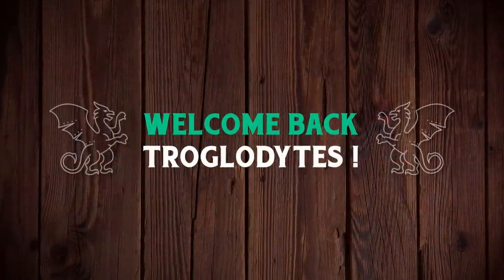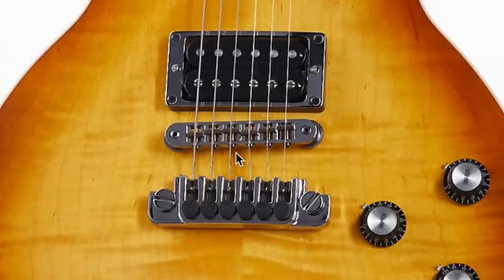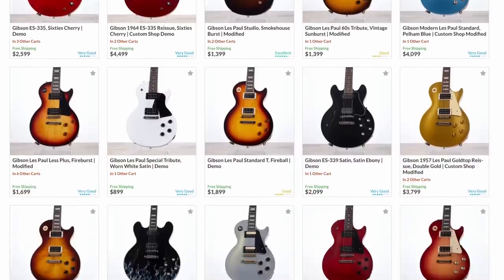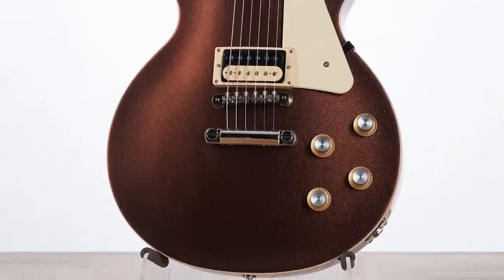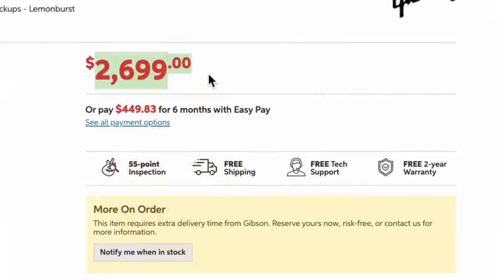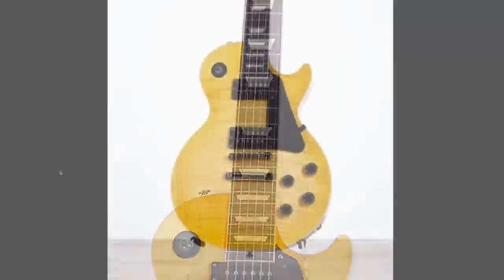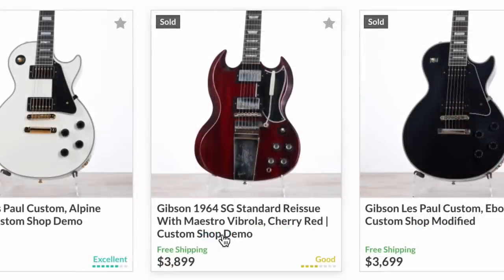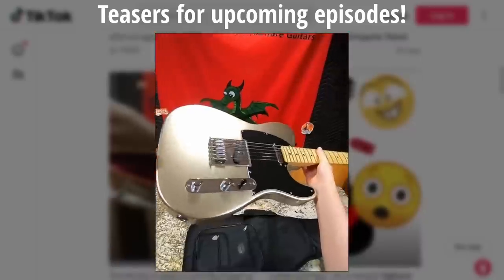What Happened to This Thing? | Gibson Demo Shop Recap Week of August 9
🐕 Episode Guide:
0:00 - Intro - Check Links in the Description
0:19 - Figured SG Standard
1:10 - TP-6 Les Paul Traditional T
2:01 - Spooky Les Paul Studio
2:27 - Les Paul Classic
3:03 - Smokehouse Les Paul Studio
3:47 - Saddle Brown Metallic LP Classic
5:07 - Lemon Burst LP 60s Standard
6:52 - Something's Gone Horribly Wrong
8:32 - Black Plastics LP 50s Standard

📚 Description: In the demo shop this week, there were a few nice player's models - however there was one SG that had a rather bizarre blemish on the side of the neck! I'm very curious what caused that. My best bet is a PLEK machine programed wrong rather than human error. At least QC caught it and gave it new life in the demo shop!